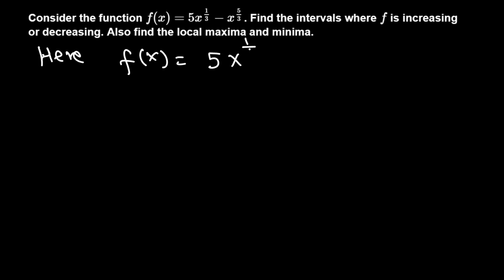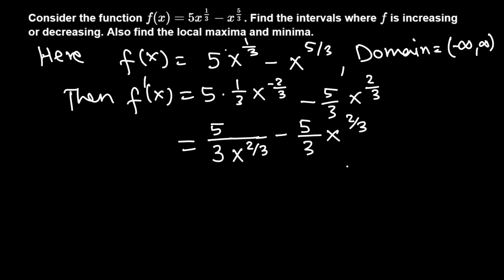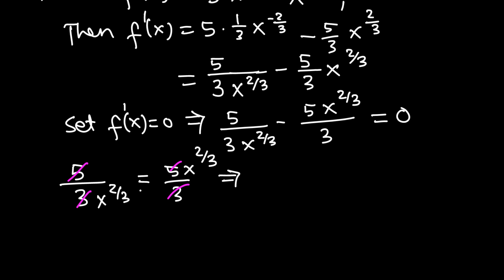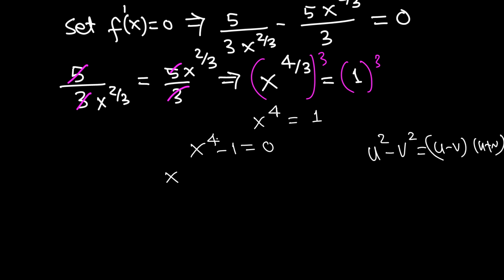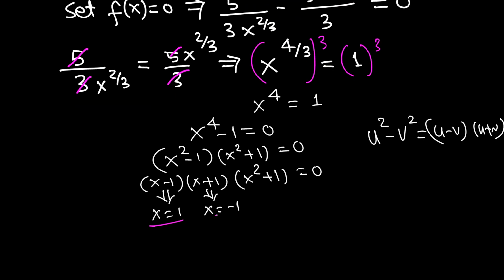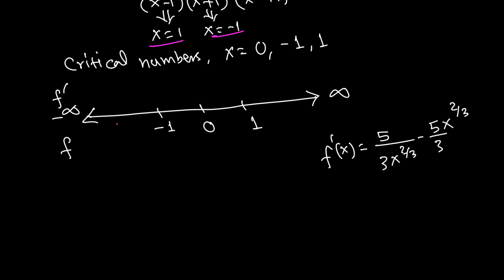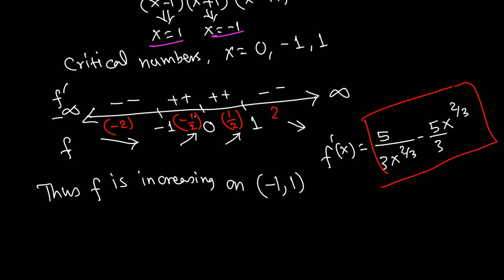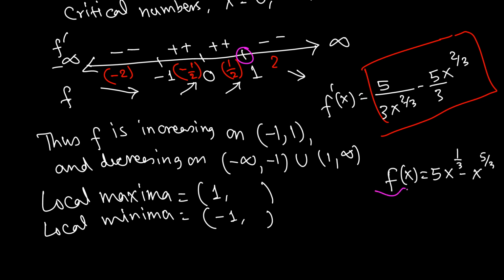Calc I: Intervals of increase and decrease for a function